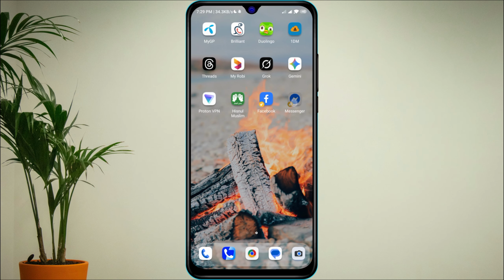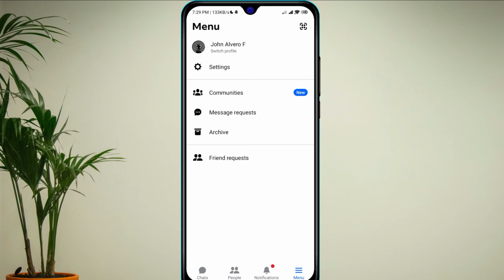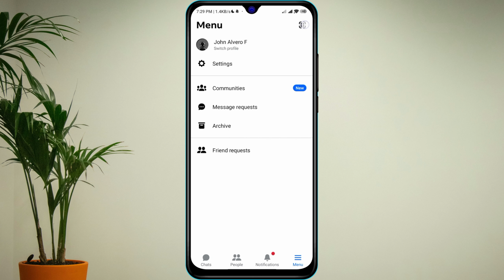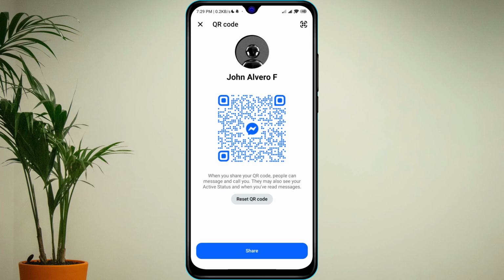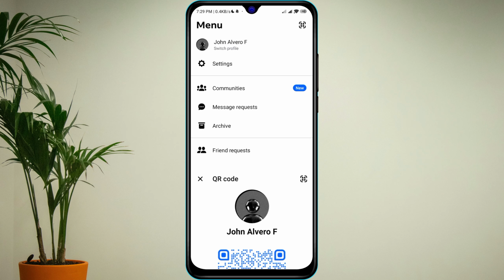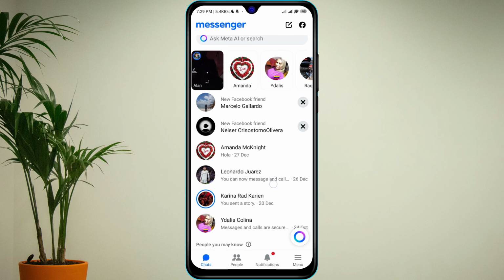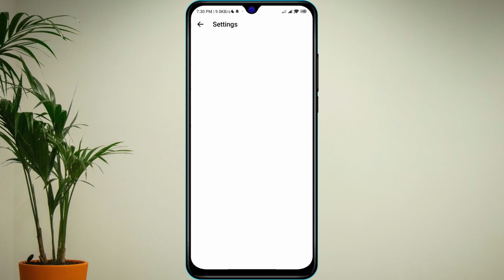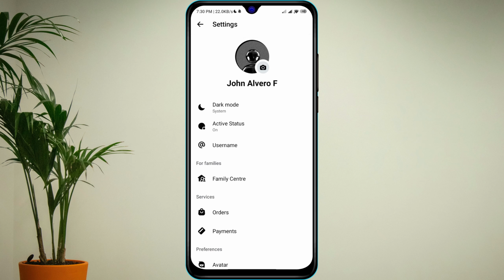How to Find Facebook Messenger QR Code | Find FB Messenger Scan Code on Android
In this video, I’ll show you how to find Facebook Messenger QR code on Android step by step. If you’re looking for the Facebook Messenger QR code scanner or wondering how to get Messenger QR code quickly, this tutorial will guide you through the exact steps inside the Messenger app. Many users don’t know where the Facebook Messenger QR code is located or how to find QR code in Messenger after recent app updates. In this guide, you’ll learn how to get QR code in FB Messenger and how to find FB Messenger scan code without using any third-party apps.

If you want to know how to scan Messenger QR code on Android or how to share your Facebook Messenger QR code with others, make sure to watch the video till the end. I explain how to find QR code in Messenger, how to get Messenger QR code for your own profile, and how the Facebook Messenger QR code scanner works on Android. Whether you’re trying to connect faster with friends or just want to understand how to get QR code in FB Messenger and use it correctly, this tutorial makes everything simple and easy to follow.